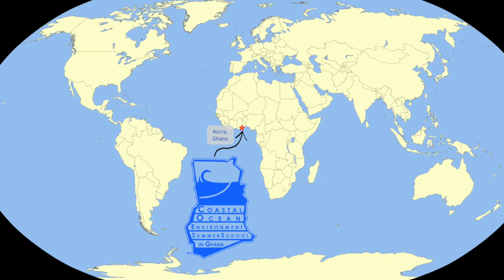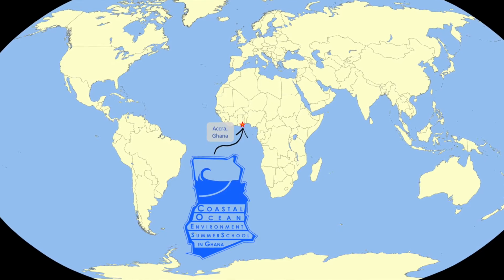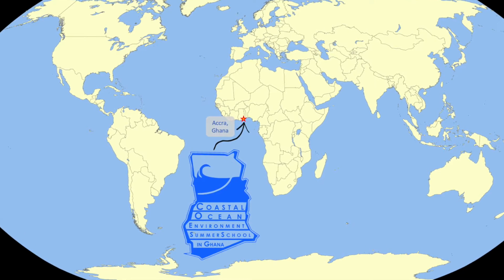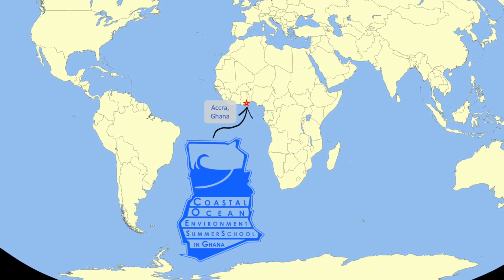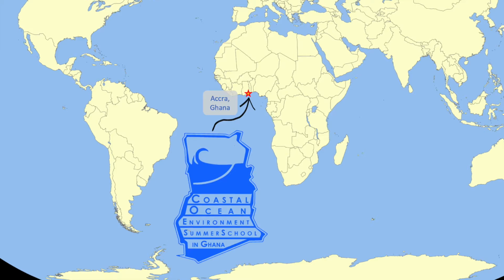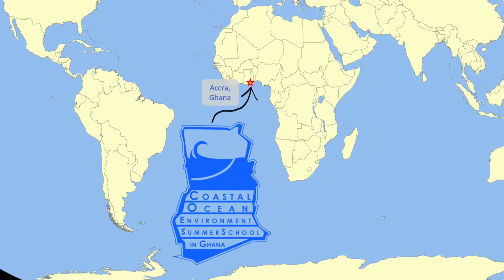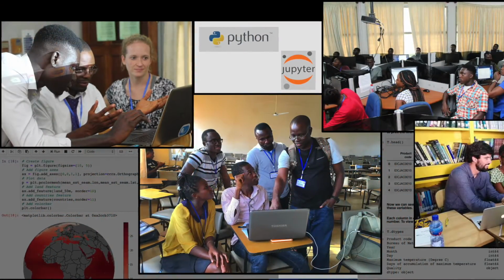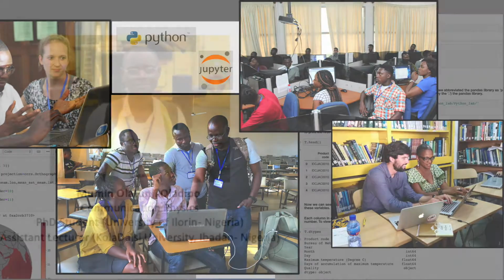Capacity Building - Paige Martin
Our keynote speaker for the Capacity Building Theme Room at the OASIS for a Predicted Ocean event.